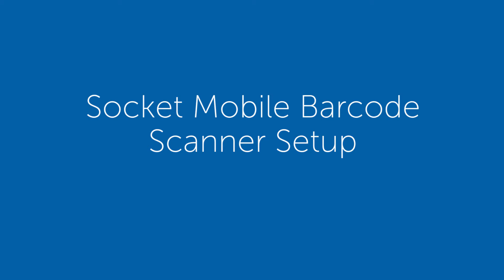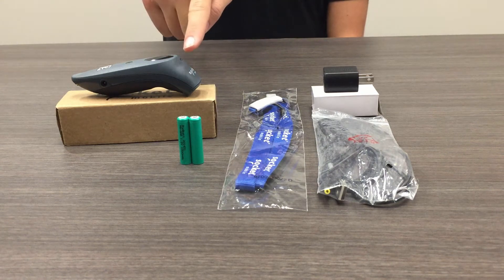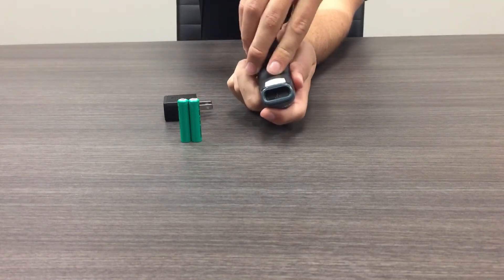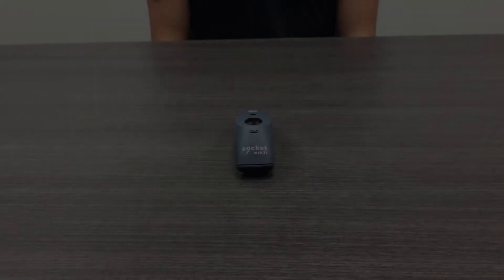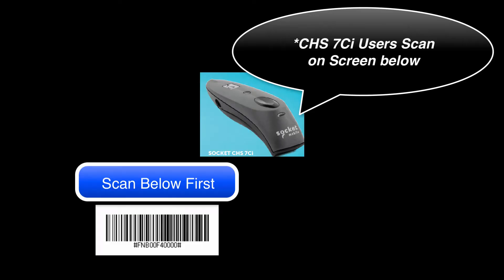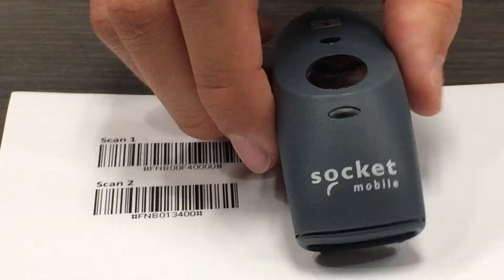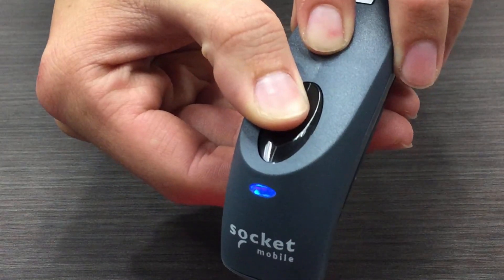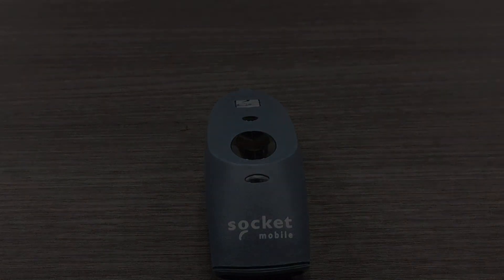Barcode Scanner Configuration